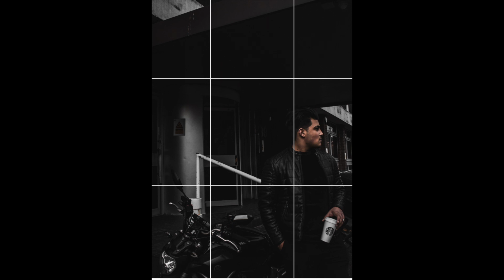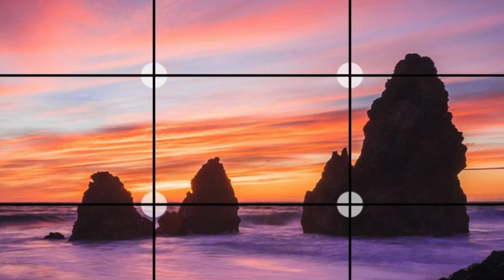How to use THE RULE OF THIRDS to better compose your shots